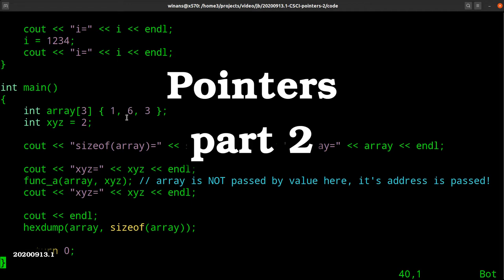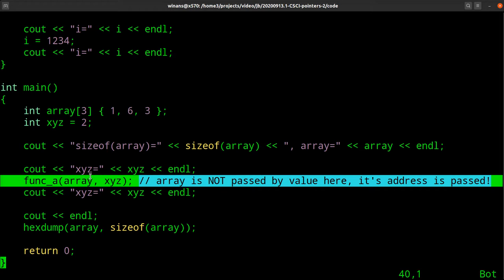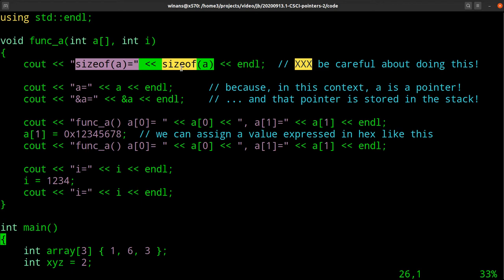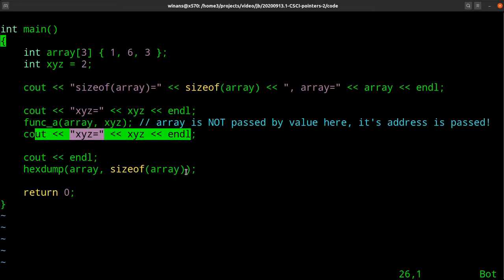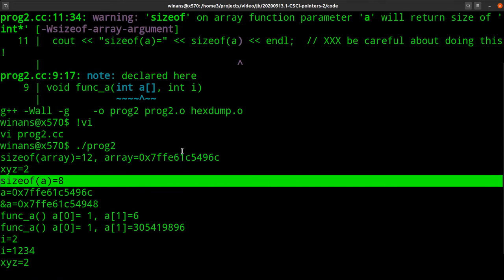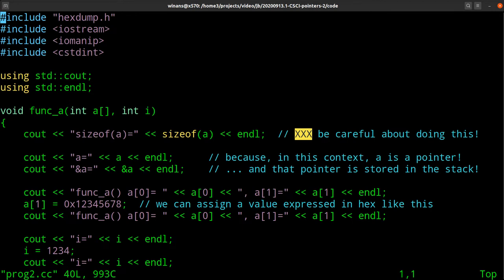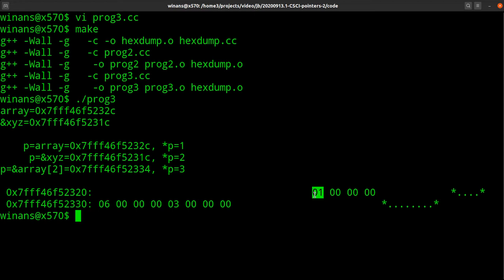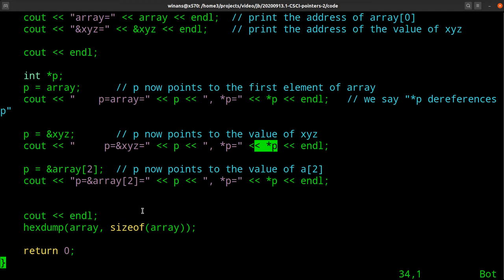C++ Pointers (part 2)